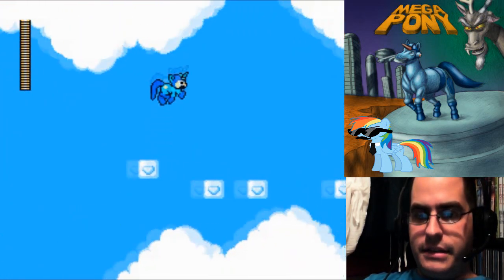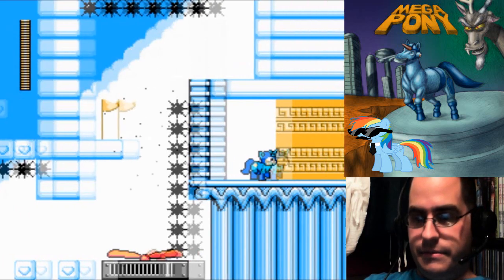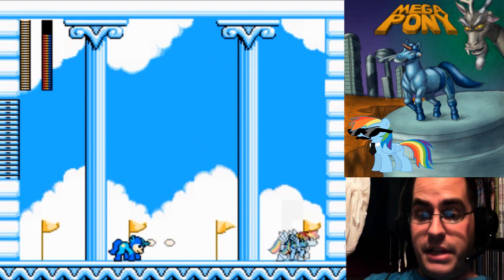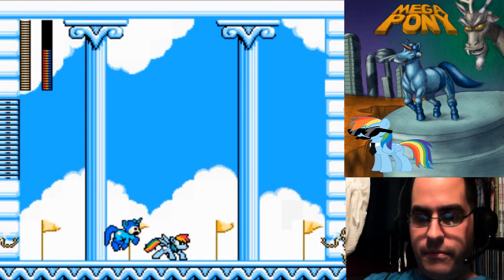Mega Pony - Blind/Buster Only/No Death Run - Part 06 - Loyal Mare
My sixth fangame playthrough.
In this Video : Loyal Mare.

Rules of the Challenge:
- Blind (At first, but I do get better and give you the final run attempt)
- Buster Only
- No Deaths each Level
- No E-tank/Item Usage